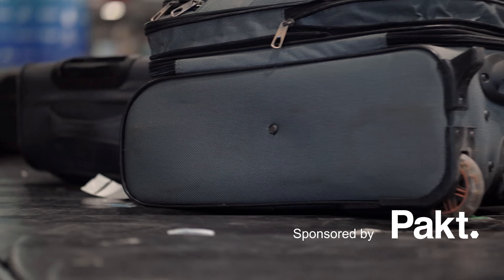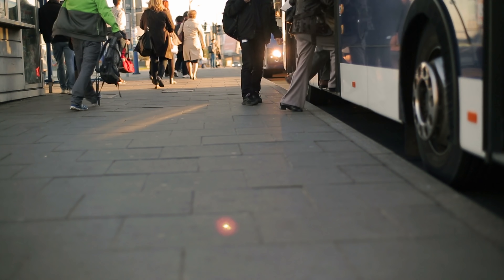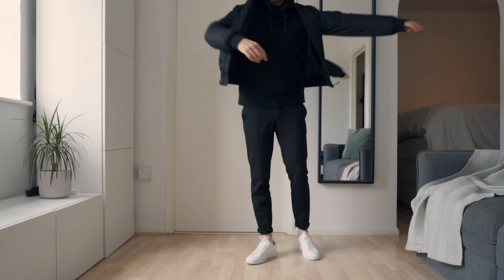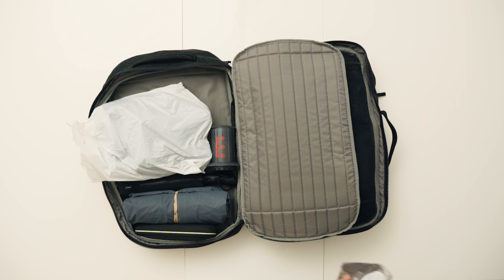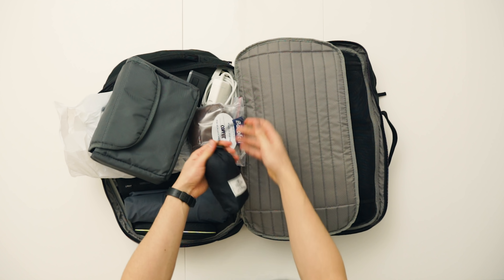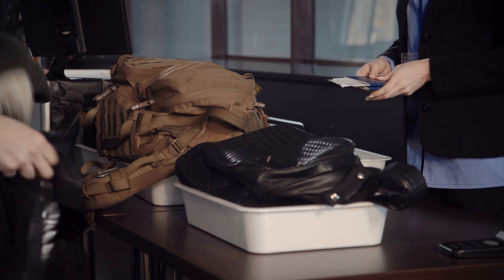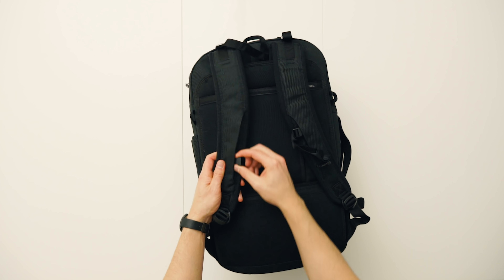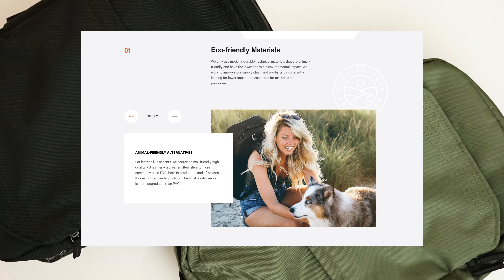Minimalist Travel Essentials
🛒 Products I mention in this video:
Packing Cubes
Beard Trimmer
Travel Adapter
Packable Backpack
Power Bank
Camera Cube/Insert

🎒 Packing Checklist:

Essentials:
- T-Shirts
- Trousers
- Sweater
- Jacket
- Underwear & Socks
- Toiletries
- Toothbrush & Shaver
- Plug Adapter/Phone charger
- Power bank & Cables
- Headphones
- Water bottle
- Aeropress/V60, Ground Coffee & Filters

Optional Electronics:
- Laptop & Charger
- Camera, Lenses & Charger
- Mic & Accessories
- Tripod
- Mouse

Optional Items:
- Raincoat/Umbrella
- Passport
- Pyjama Shorts
- Ear plugs
- Swim Shorts
- Sandals

⚙ All of my recommendations and gear

⏱ Timestamps:
0:00 - Intro
1:33 - The Pakt Travel Backpack
1:52 - Travel Clothing
2:15 - Travel Cubes
2:59 - Outerwear, Grooming & Coffee
3:25 - Camera
3:47 - Travel Adapter
4:02 - Packable Backpack
4:30 - Laptop & Headphones
4:48 - Front Pocket & Power Bank
5:19 - Waterproof Pocket & Toiletries
5:39 - Back Pockets
6:15 - "Briefcase" Mode
6:28 - Backpack Straps & Sling
7:03 - Bottle Holder & Accessory Straps
7:22 - Conclusion